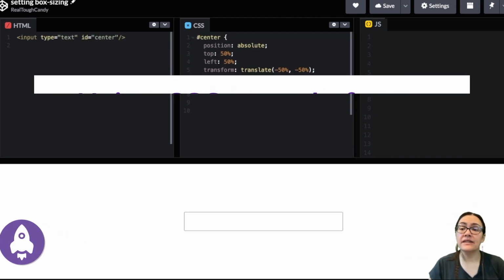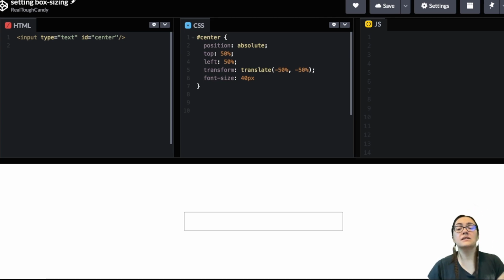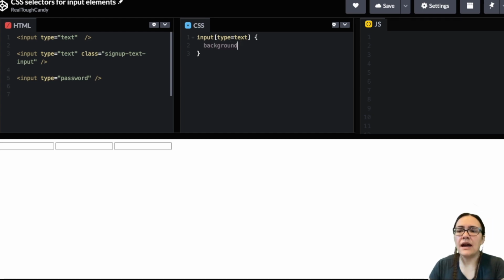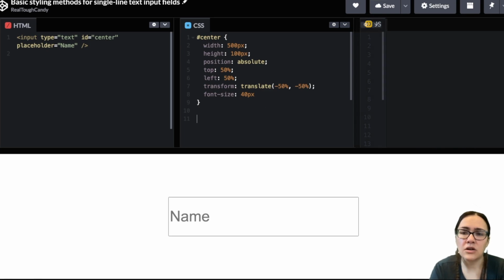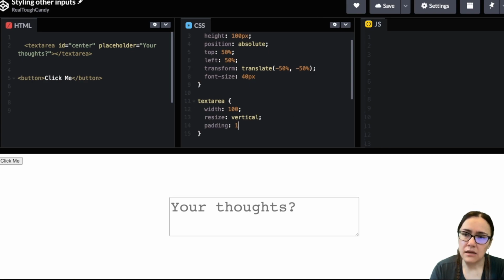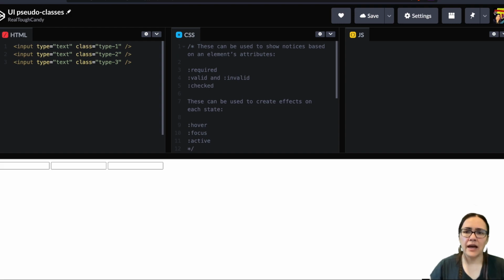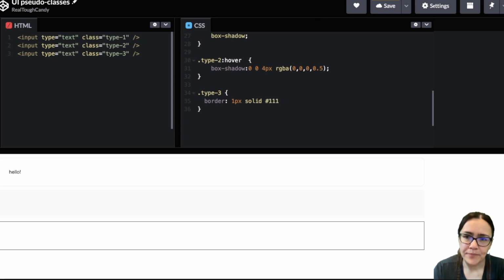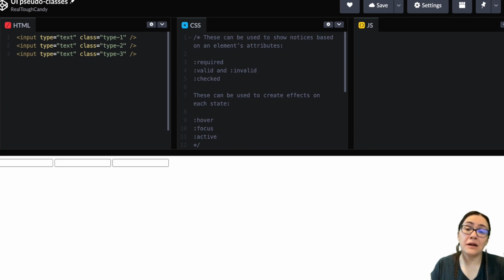Using CSS to style forms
Learn about styling HTML forms using CSS with six different methods with @RealToughCandy: setting box-sizing, using CSS selectors for input elements, basic styling for single-line text input fields, styling other input types, using UI pseudo-classes, and dealing with noncustomizable inputs.

You can find the original blog post here on the LogRocket blog

00:00 LogRocket intro
00:15 Intro to using CSS to style forms
01:15 Setting box-sizing
02:26 How do I target a specific input type in CSS?
03:34 How do you put an input field on one line?
04:40 Styling other input types
06:08 What are pseudo-classes?
08:15 Noncustomizable inputs

LogRocket is a frontend monitoring solution that combines session replay, performance monitoring, and product analytics to help software teams create an ideal product experience. Try it for free